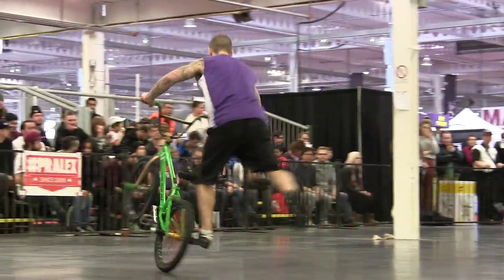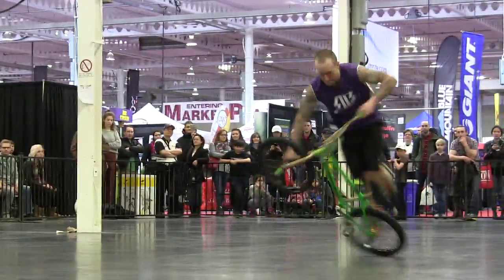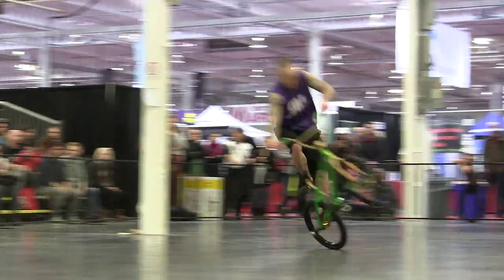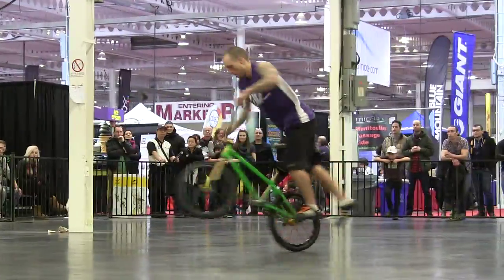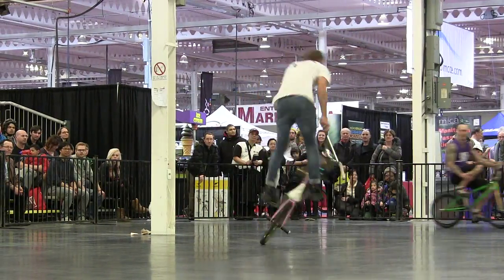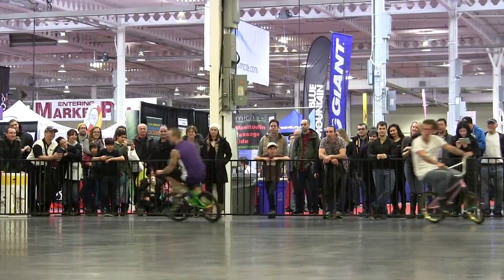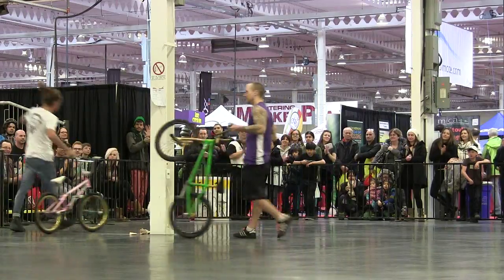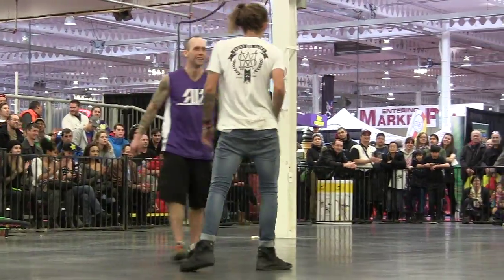Jean William Prevost vs Jason Plourde 2015 Toronto CFO11 Final Battle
Two friends go head to head, Jean William Prevost vs Jason Plourde at Toronto CFO 11, held over the 7-8th March weekend.